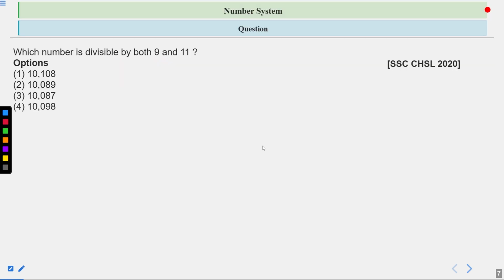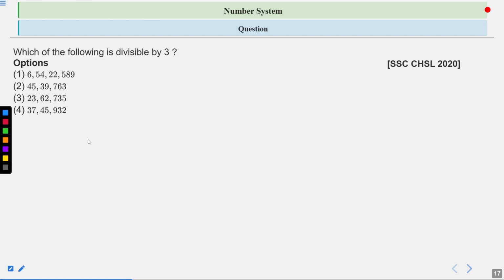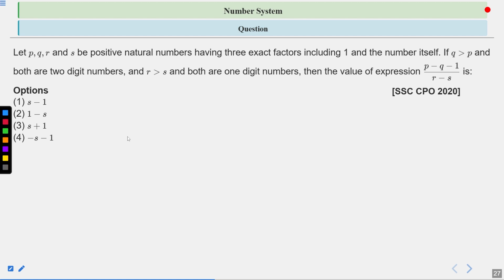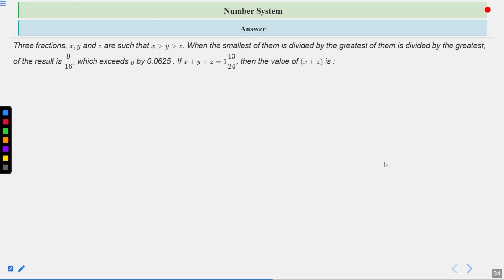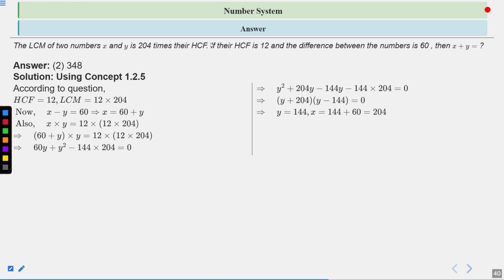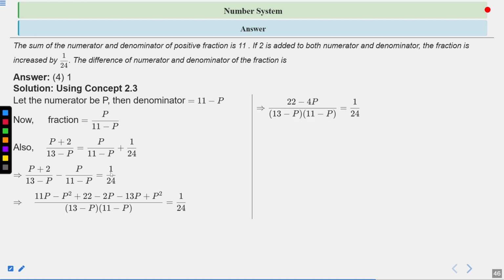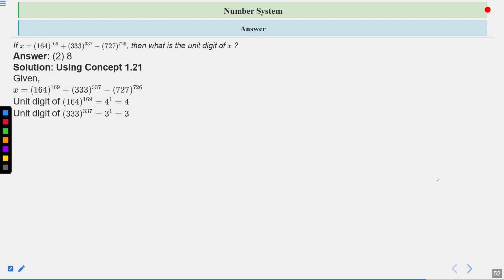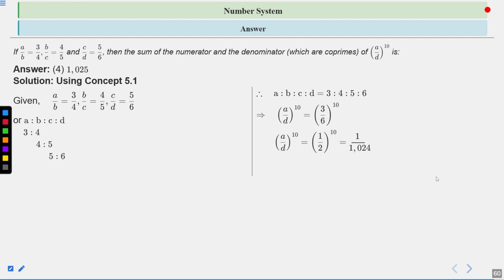Number System Exercise Part 2 || SSC CGL | CHSL | MTS | 2026 2027 2028